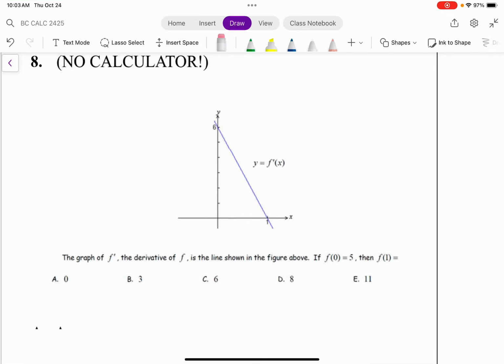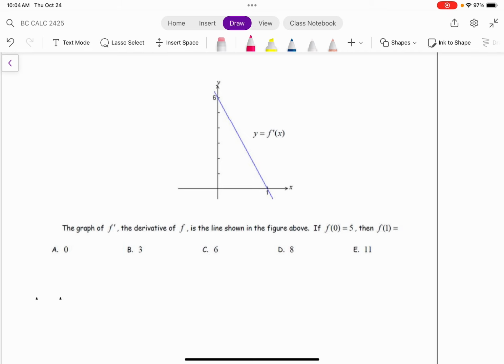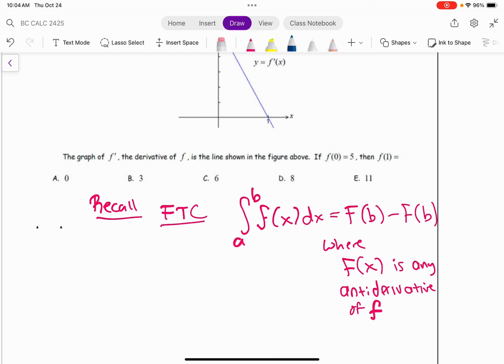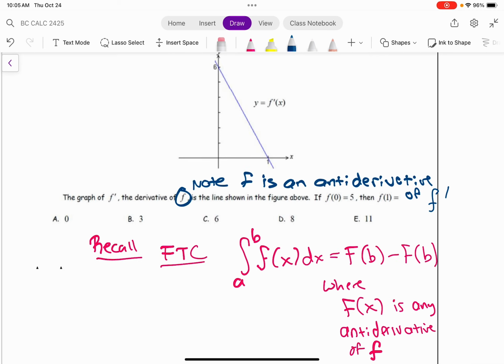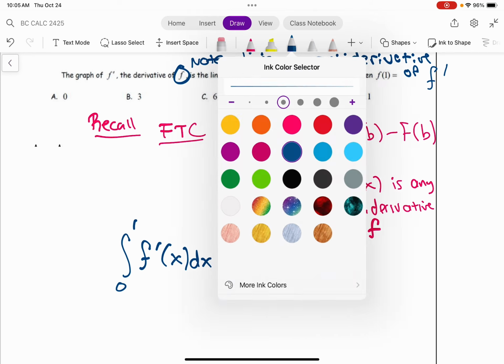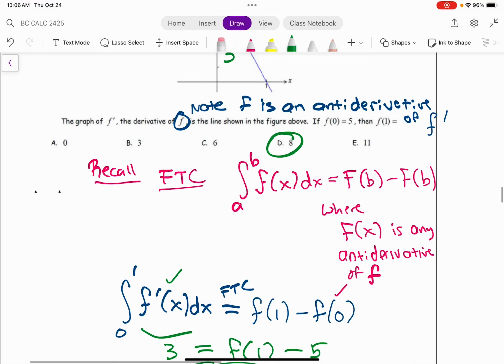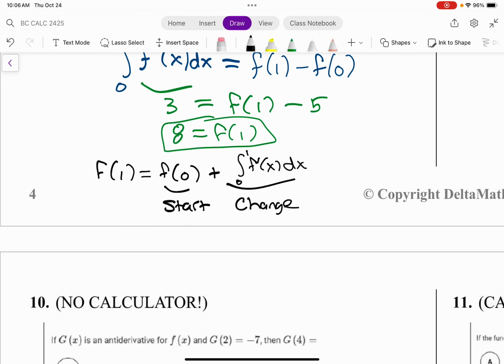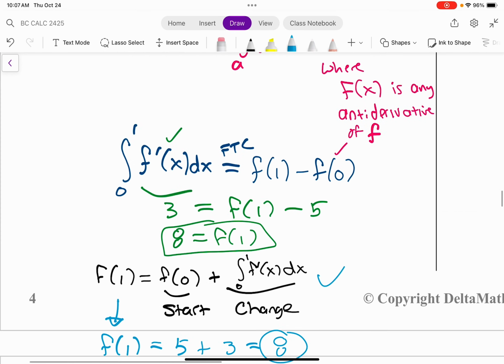FTC AP MC 2 Explanation